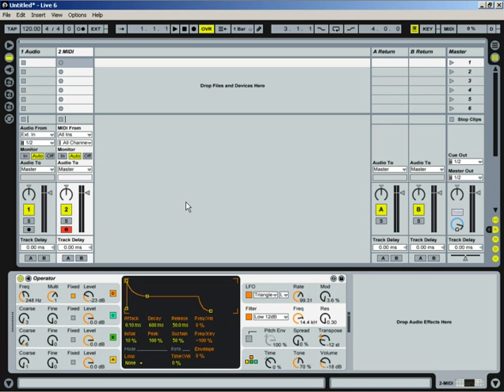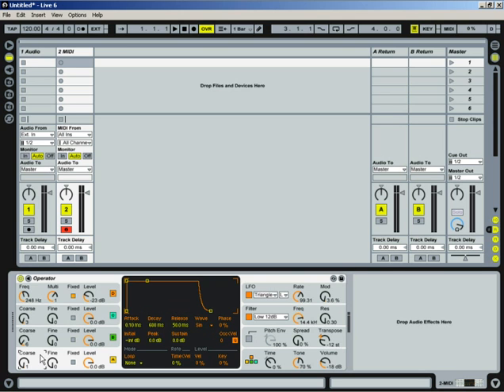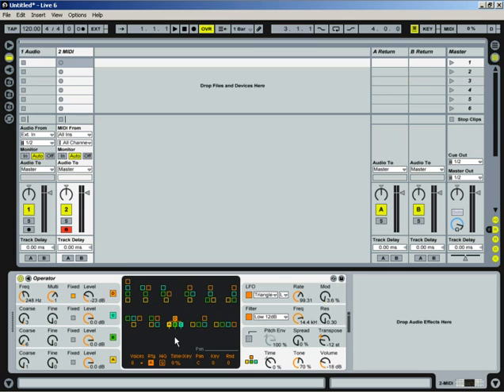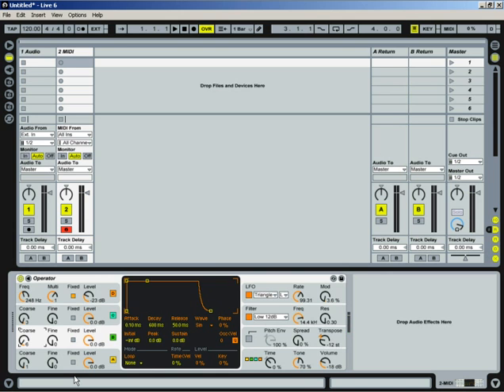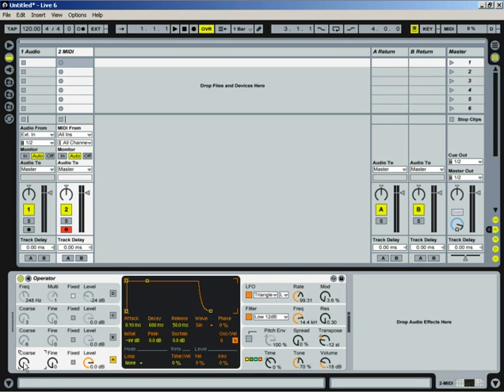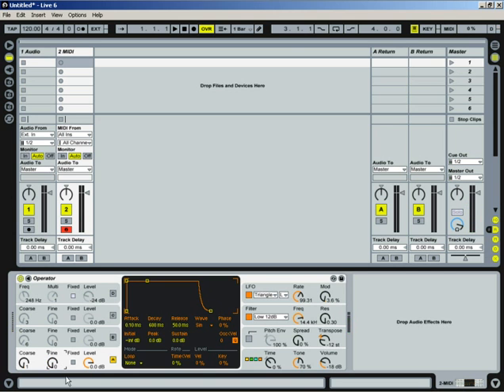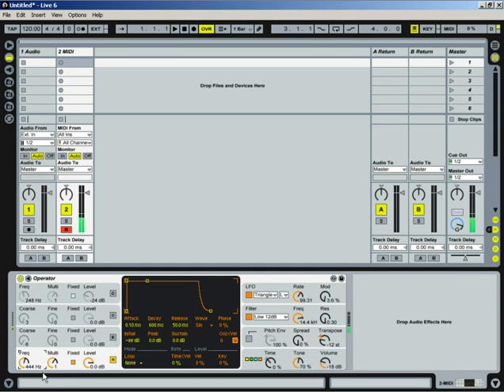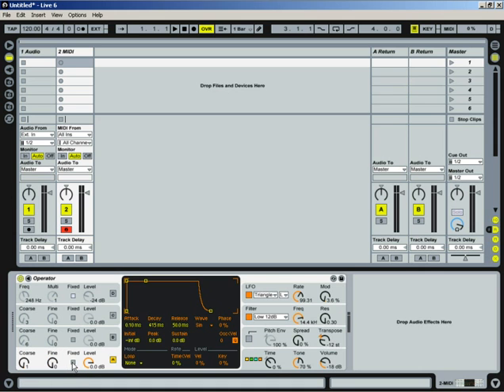Ableton Live Tutorial - operator part 1 - MusicSoftwareTraining.com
In this tutorial I breakdown some of the features of operator. Mainly getting into the oscillators and envelopes on this first tutorial.